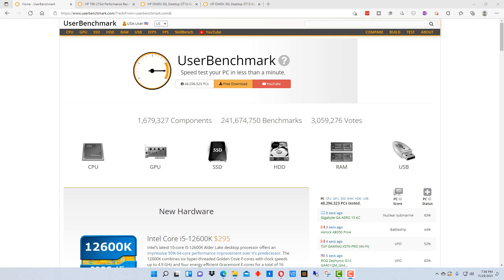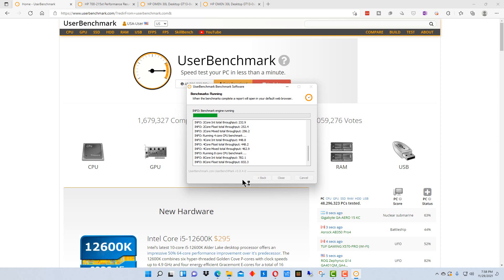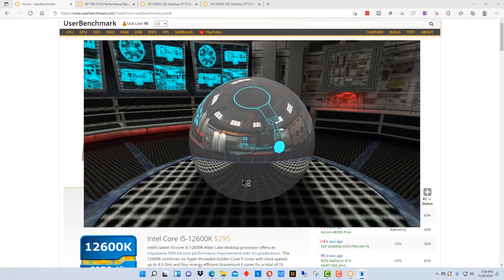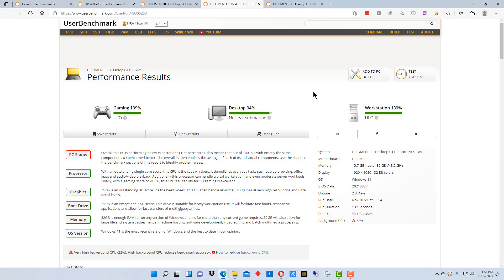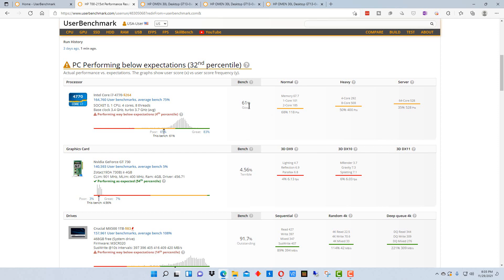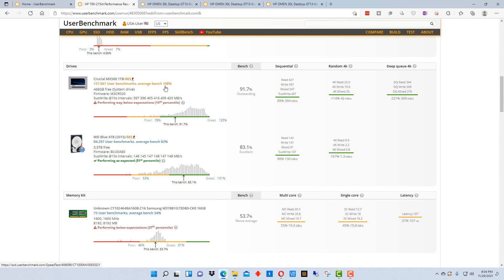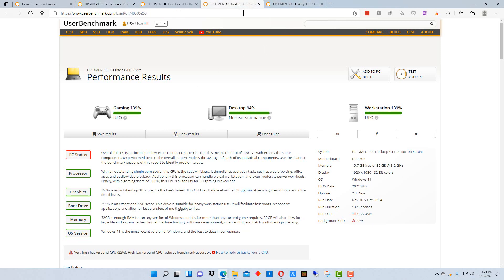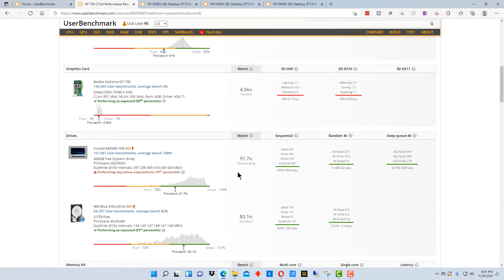UserBenchmark.com - How to Benchmark Evaluate and Improve Your PC's Performance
UserBenchmark.com is a fairly good tool to give you a benchmark of how well the components of your machine are performing and what components are causing a slowdown and could be upgraded to improve your system's performance. That is what this video discusses.

Some people complain that UserBenchMark.com unfairly favors Intel processor chips over AMD processor chips, so if you are using the app to compare different systems to each other, particularly if you are comparing Intel to AMD CPUs, take the benchmarks with a grain of salt.  If you are wondering if your RAM or HD should be upgraded the software works very well, because you are comparing your system to the performance of other people with similar systems with similar components.